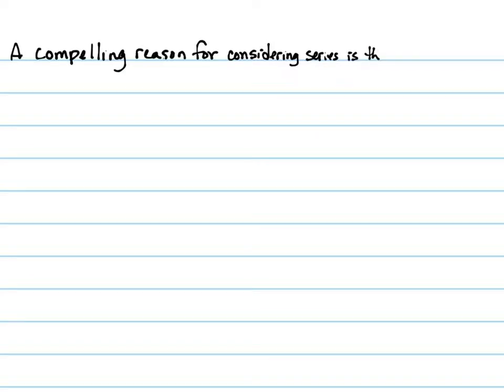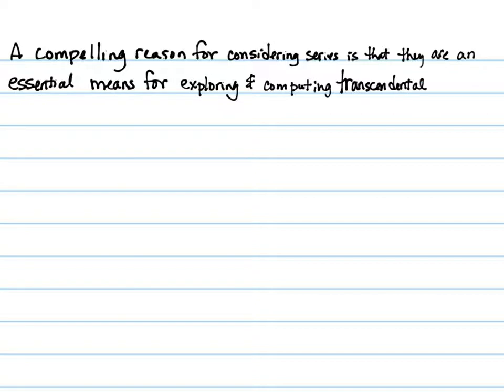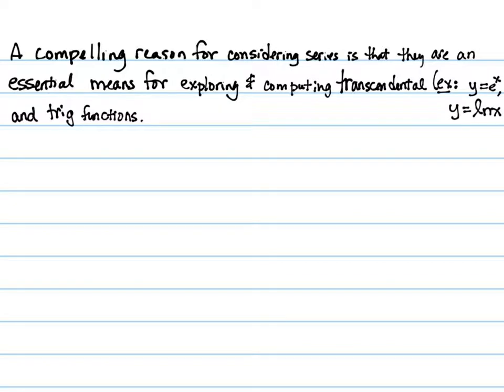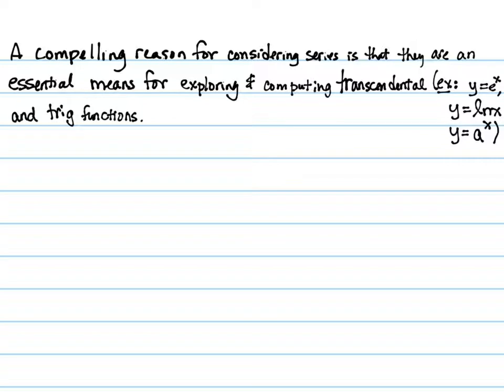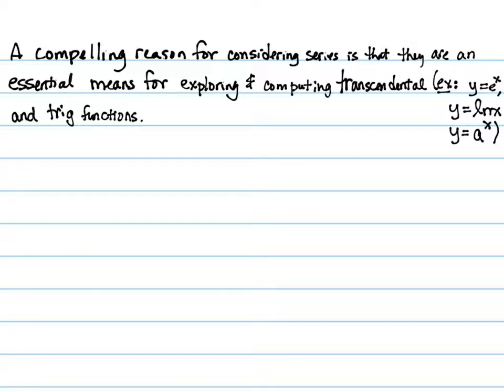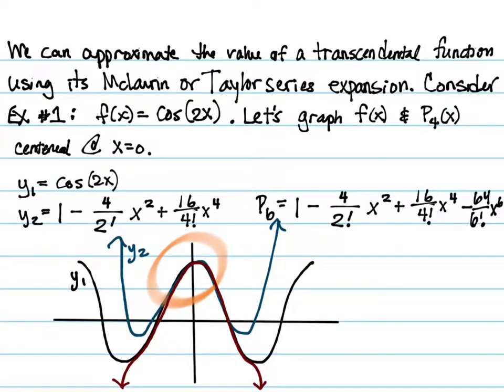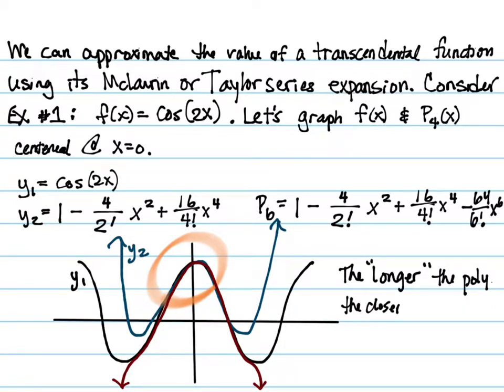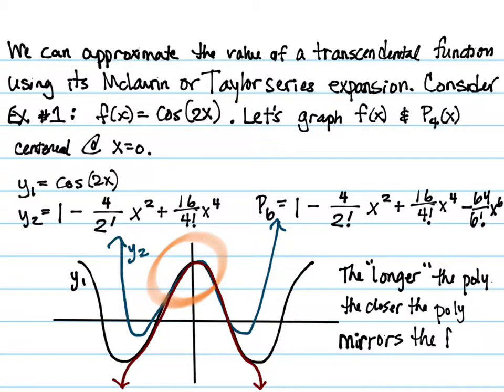9.7 Taylor Polynomials